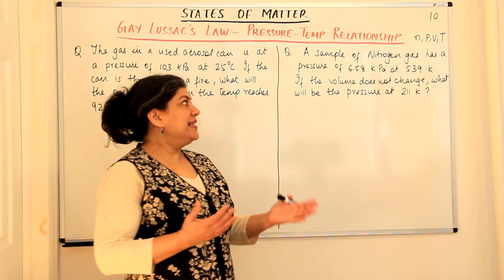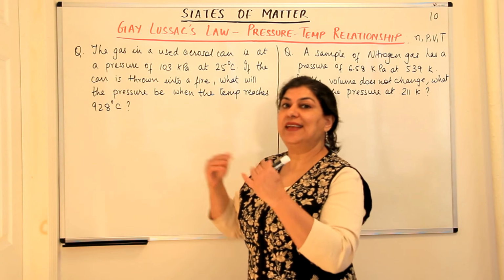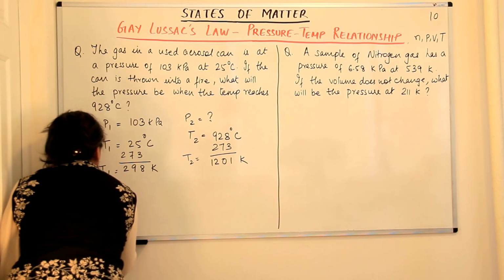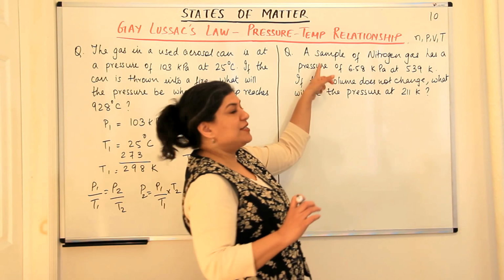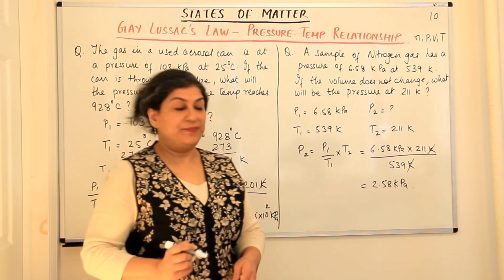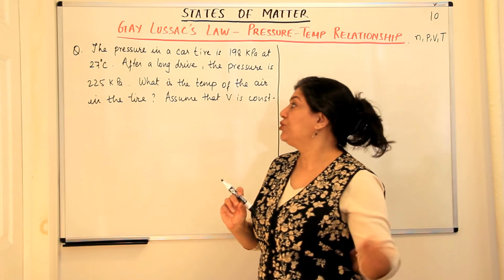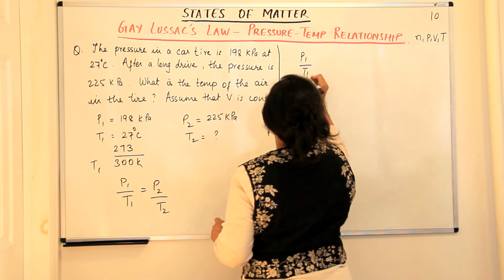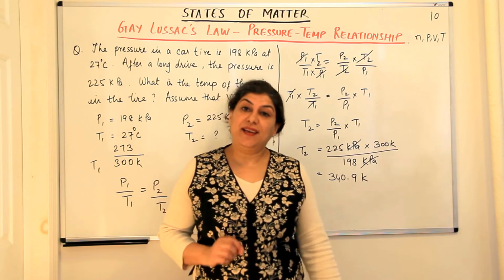Gay Lussac's Law - Practice Problems - States Of Matter (Part 10)